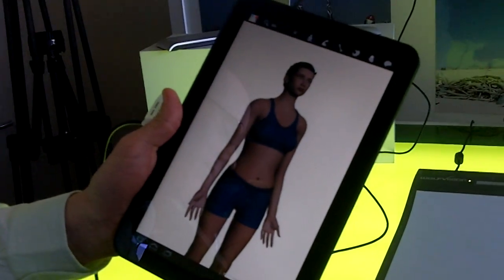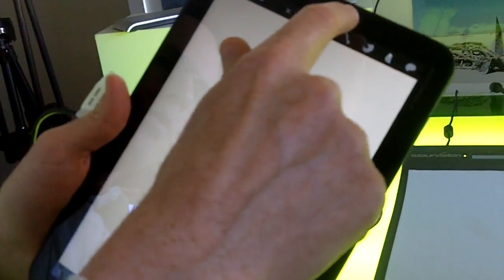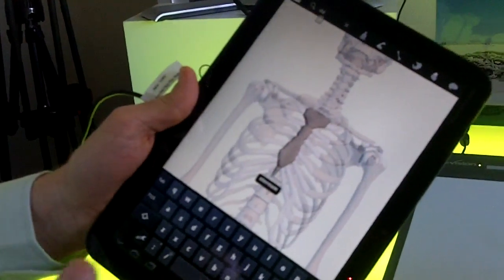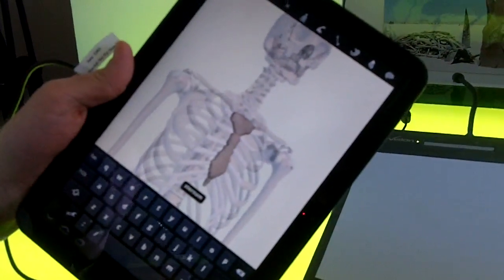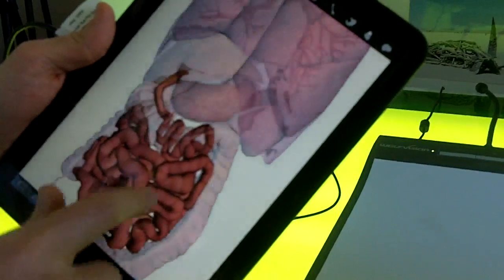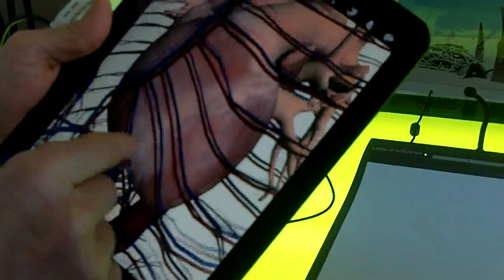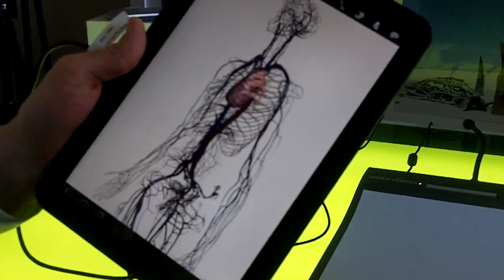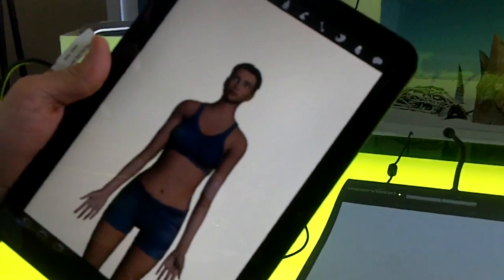Google Body running on Android 3.0 tablet from Motorola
The  Honeycomb version of Android lets you do cool 3D stuff.